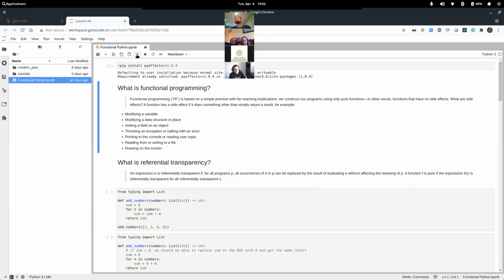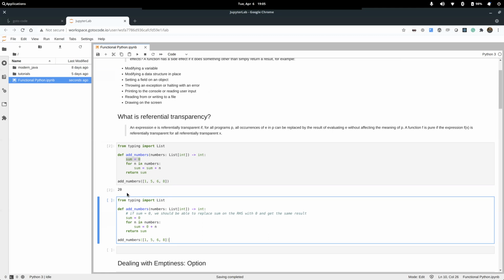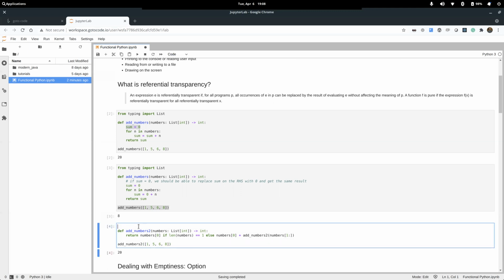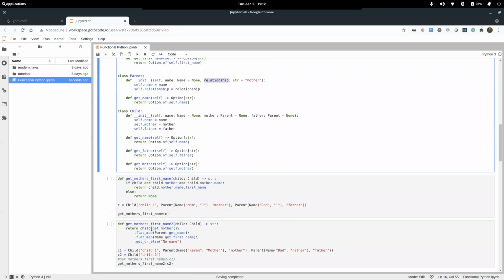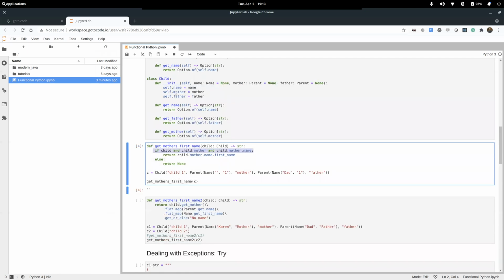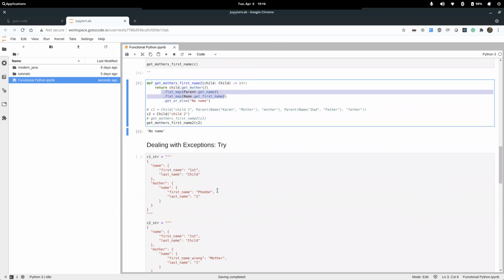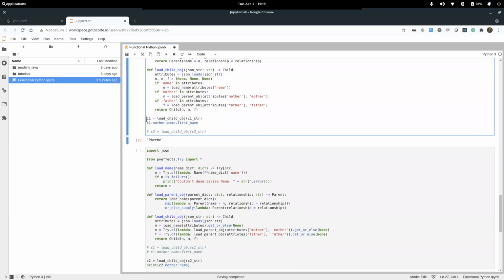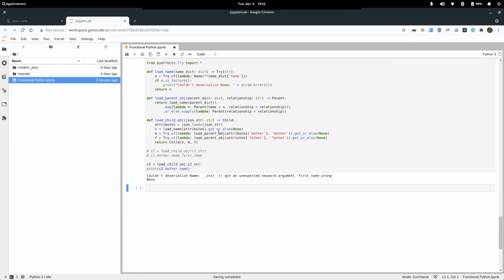April 21 Lightning Talks - Functional Programming in Python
Speaker: Vic Kumar

Title: Functional Programming in Python

Ever hear your overzealous friend talking about "functional programming" and have no idea what they're talking about? We're going to try and bridge the gap and do a few functional examples in Python.